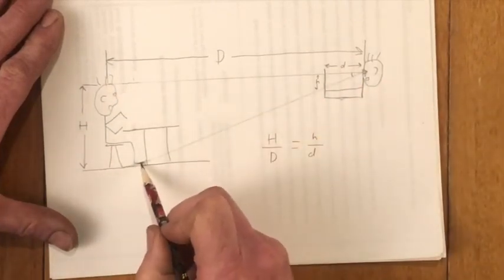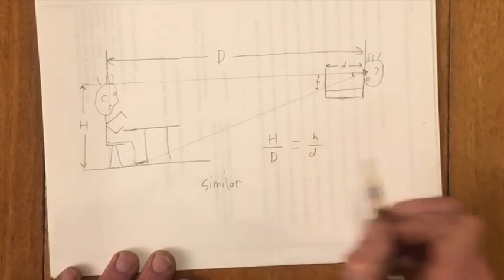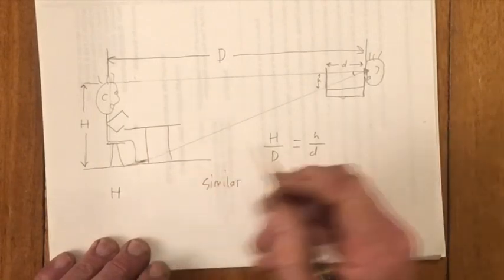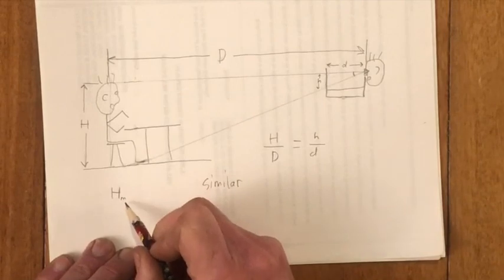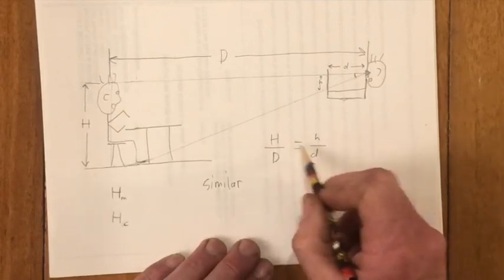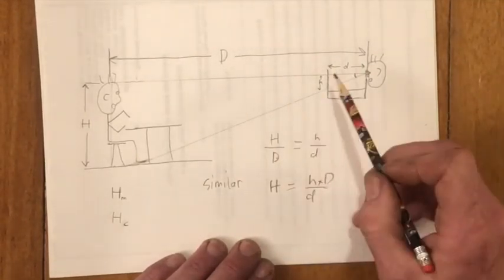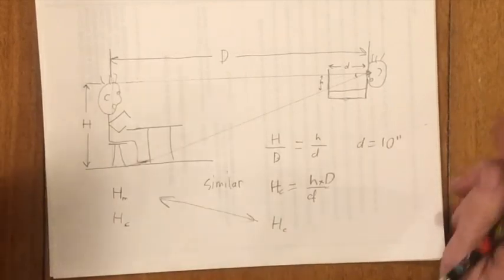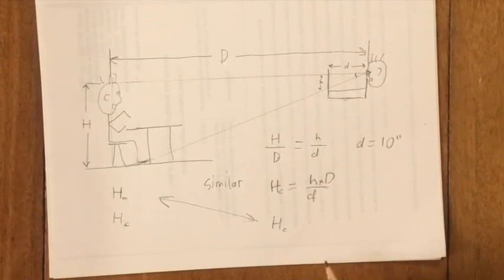Proportion window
A plexiglass artist's tool to use for art and also to learn mathematics.